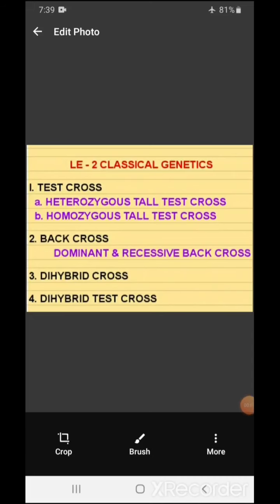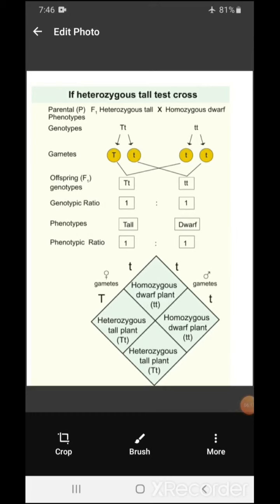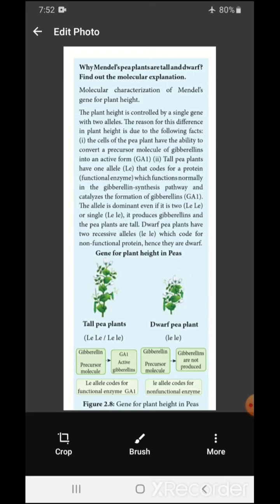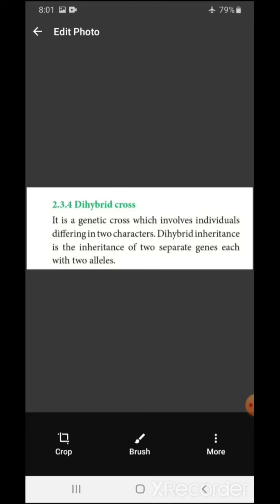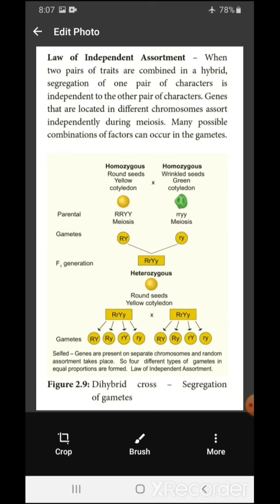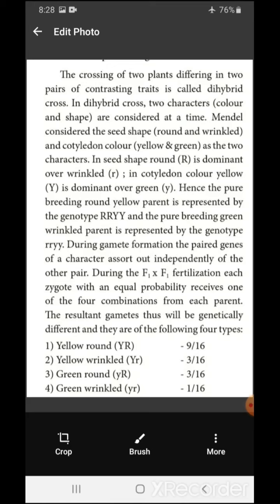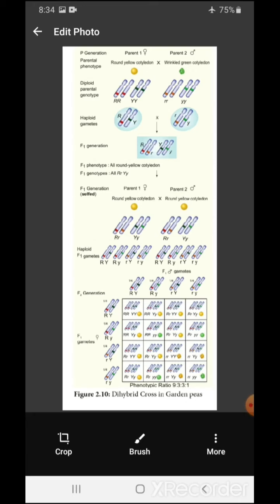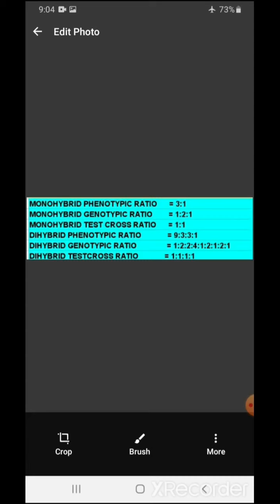ADHARSH VIDHYALAYA +2 BOTANY CLASS LE - 2 CLASSICAL GENETICS E/M. SESSION 3 .SAKKANAN